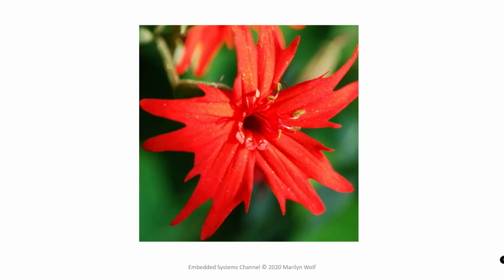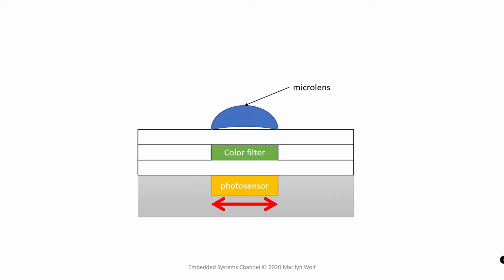Cameras That Suck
(c) 2020 Marilyn Wolf A comparison of small cameras---smartphones and Webcams---versus large cameras.